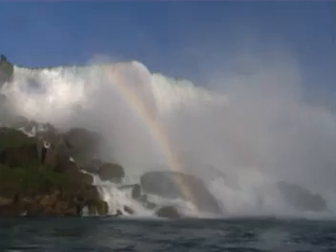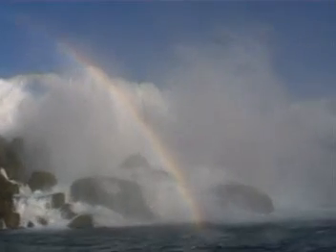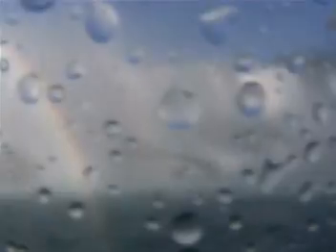Niagara Falls - The Maid of the Mist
A video of a trip on the Maid of the Mist at Niagara Falls taken in 2002. It shows both the American and Canadian Falls. Also check out my Niagara Falls video,  along with my CN Tower and Toronto Islands ones too.